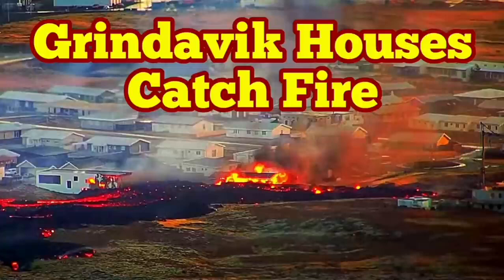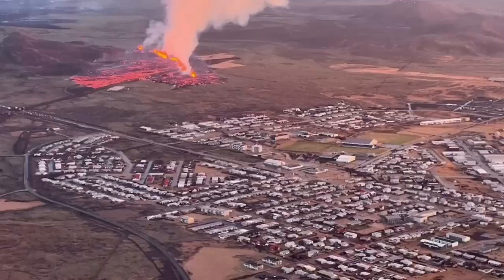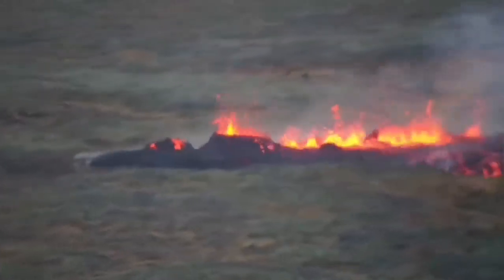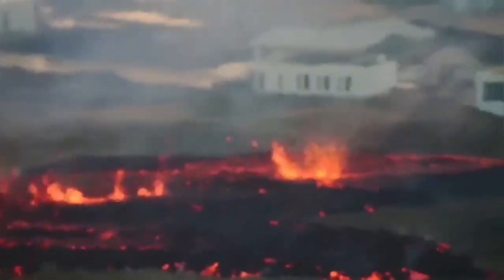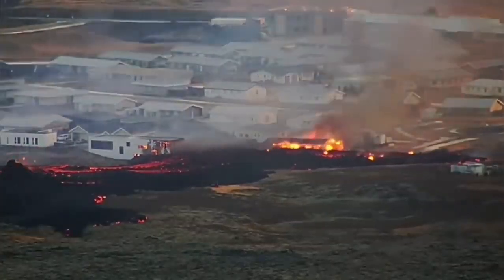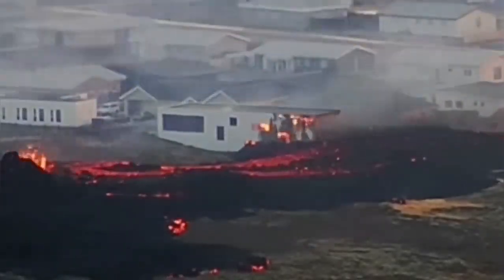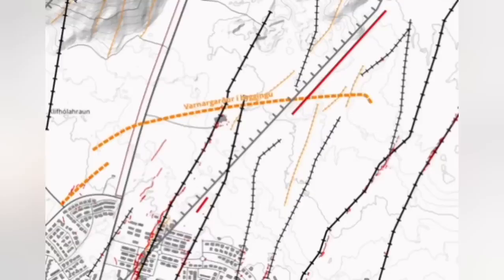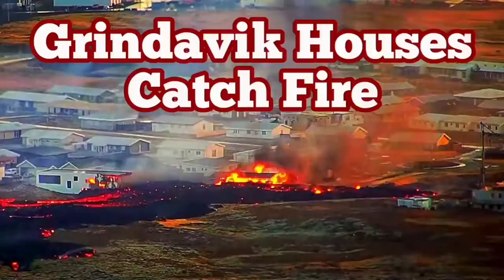Grindavik Houses Overwhelmed By Lava, Iceland Sundhnúka Fissure Eruption, Efrahóp Suburb